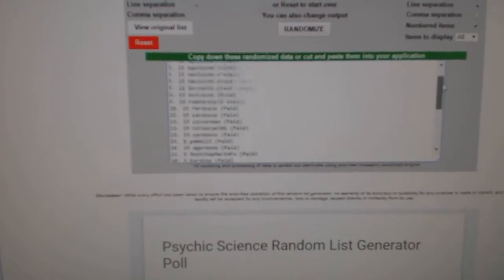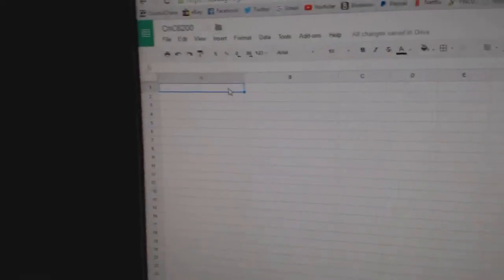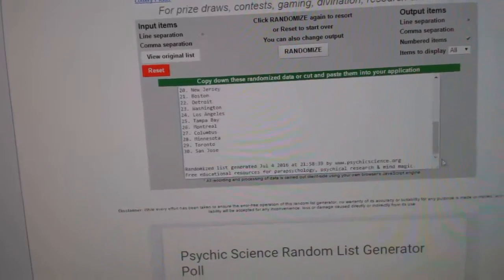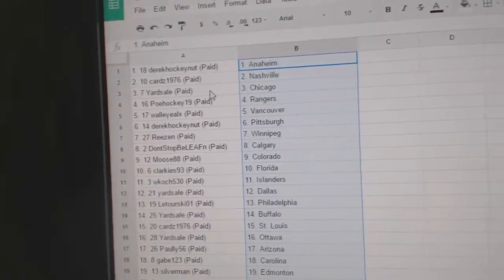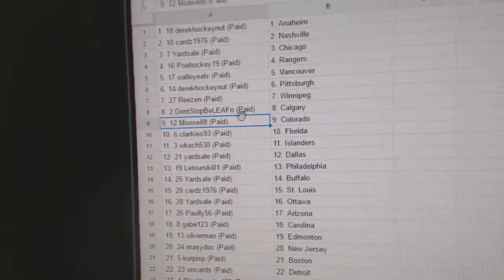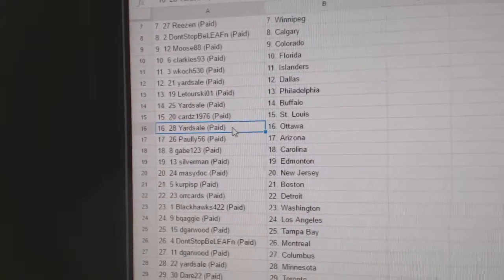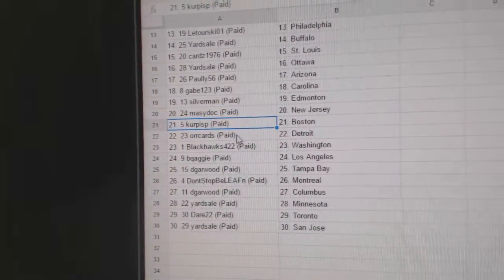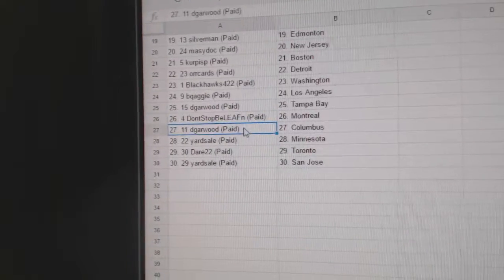Team Randoms - C&C GB #6200